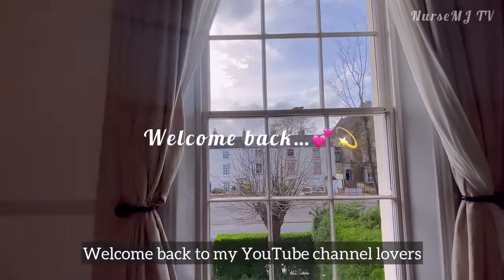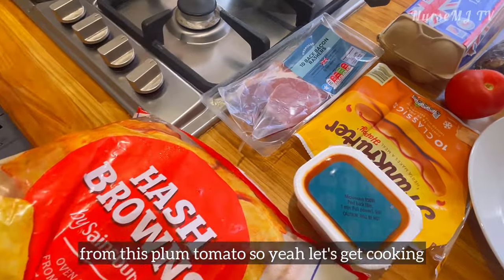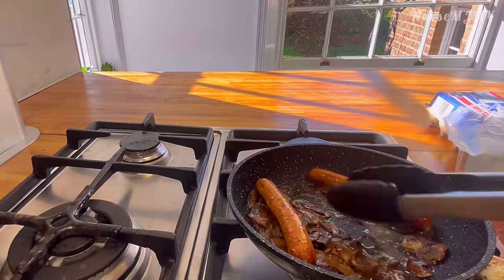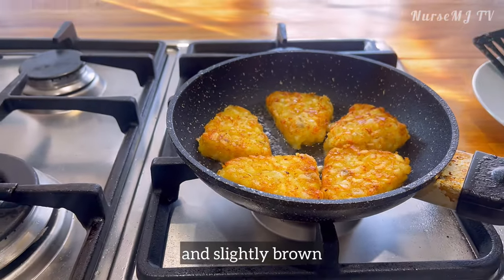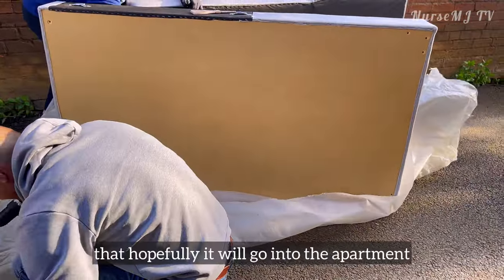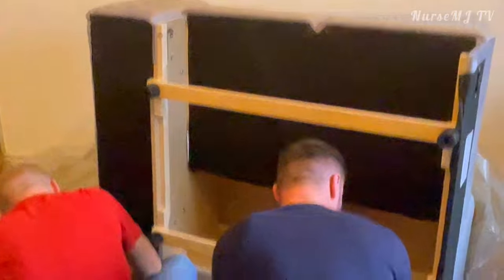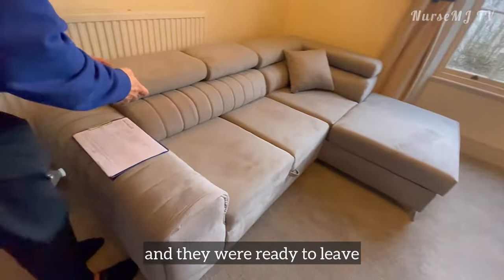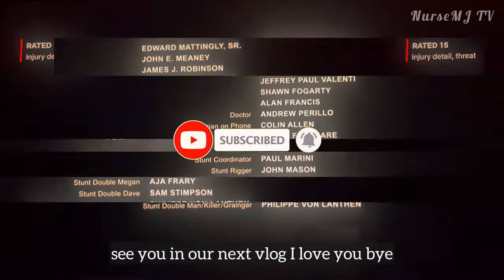SPEND THE DAY WITH US + COOKING + INTERTRIBAL COUPLE IN UK 🇬🇧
This is how our day off went… 🍳🍽️🛋️🍿👩‍❤️‍💋‍👨

In this video:
-Making full English breakfast 🍳 from scratch
-Eating and chatting with my Igbo in-laws
-Taking Igbo language lessons
-Sofa bed delivery and assembly
-Quick fix dinner
-Movie time with hubby

Sofa from ;